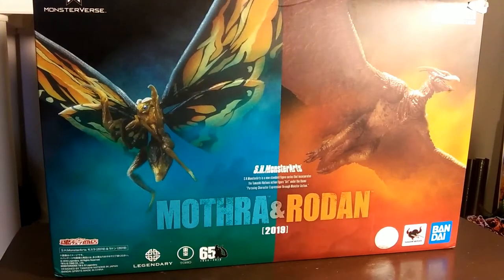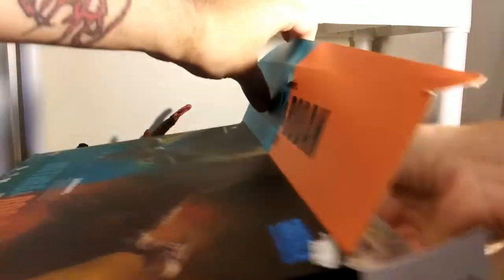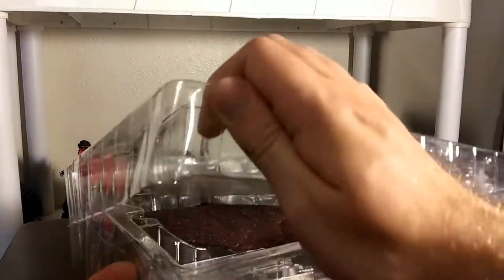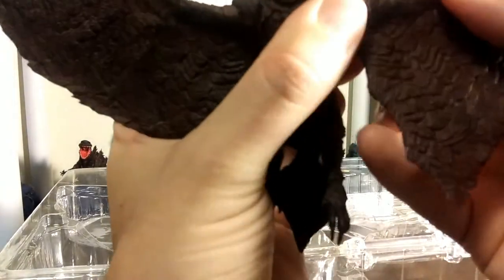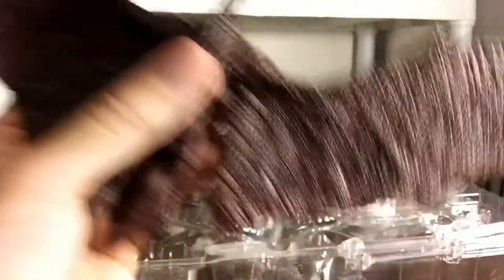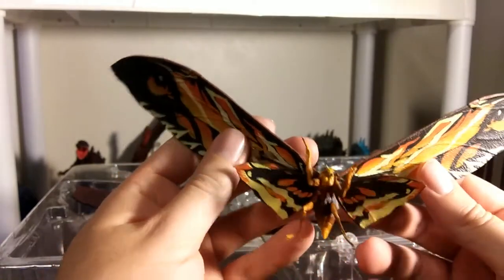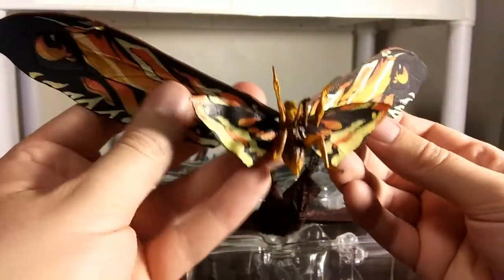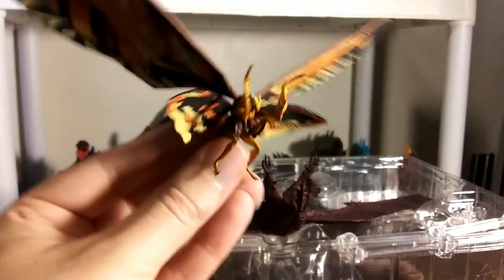SH Monsterarts Mothra and Rodan 2 Pack Unboxing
A Unboxing of the Sh Monsterarts Mothra and Rodan.